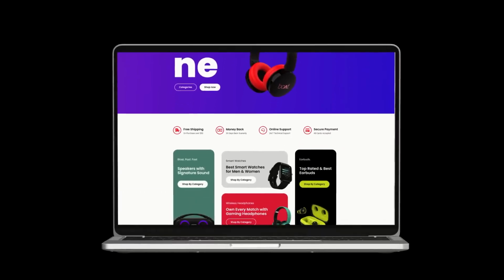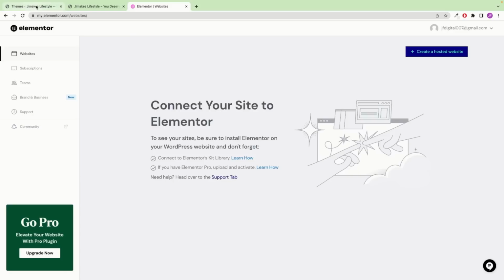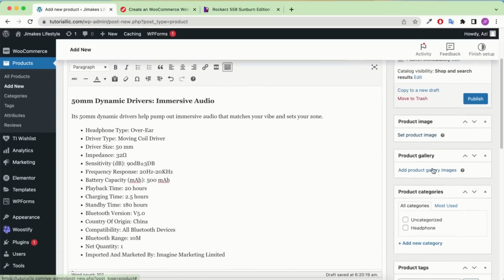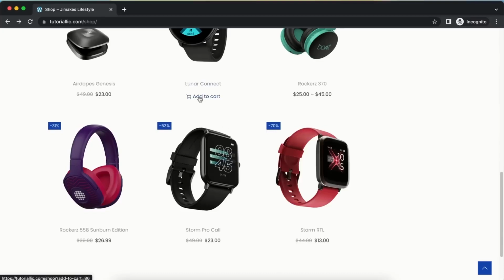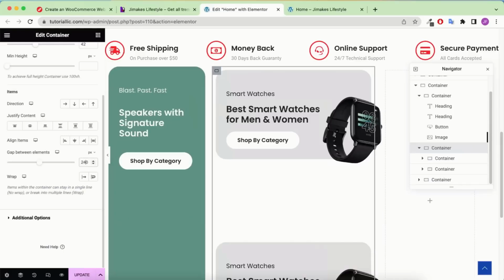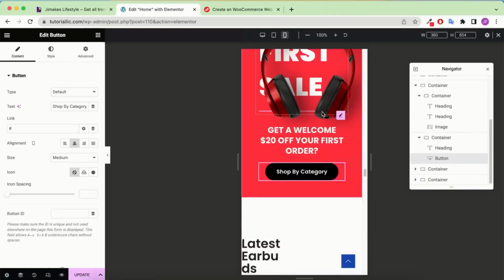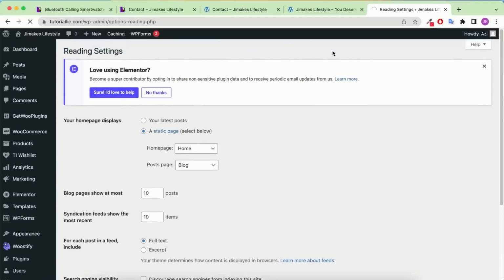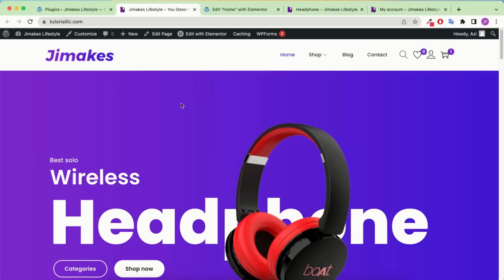I AVOIDED These 5 Critical ONLINE STORE Mistakes with Woocommerce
Are you struggling to set up your online store with Woocommerce? From slow loading speeds to poor user experience, I'm sharing the top Woocommerce online store mistakes that can cost you sales and customers. In this video, I'll take you through my personal experience of building an online store with Woocommerce and the mistakes I made along the way. You'll learn how to avoid common pitfalls, optimize your store for conversions, and create a seamless shopping experience for your customers. Whether you're a beginner or an experienced ecommerce entrepreneur, this video is a must-watch to ensure your Woocommerce online store is set up for success.